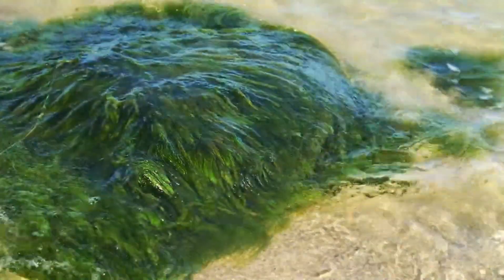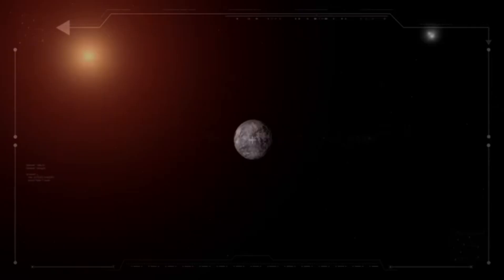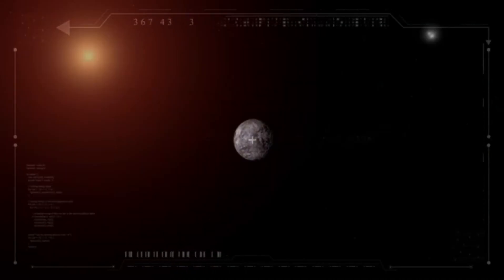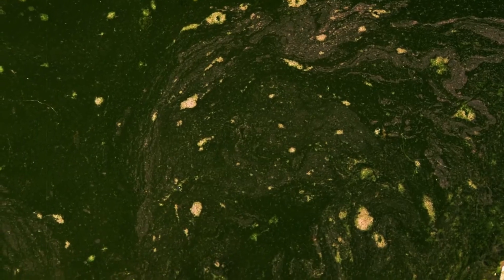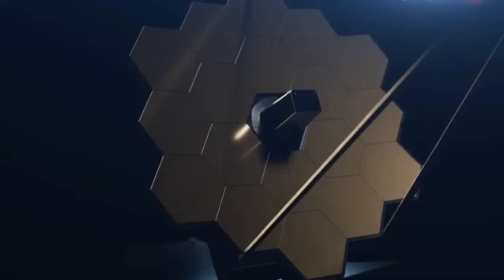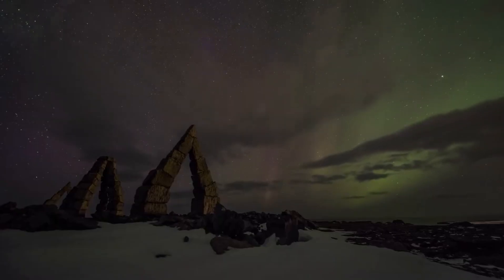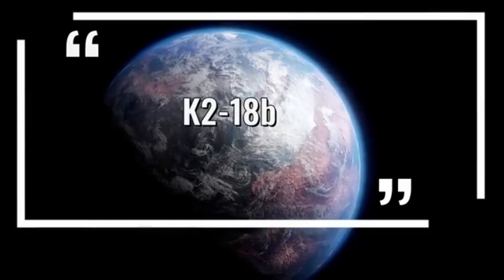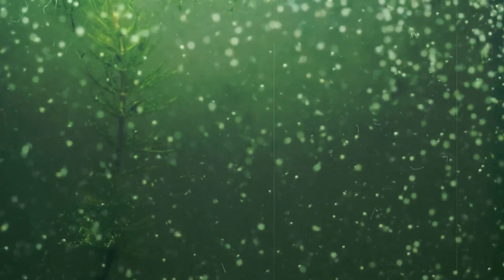Have Scientists Discovered the First Signs of Life on K2-18B with the Help of the JWST?